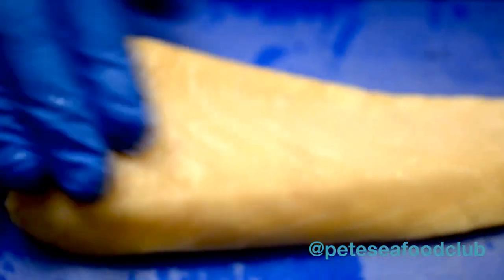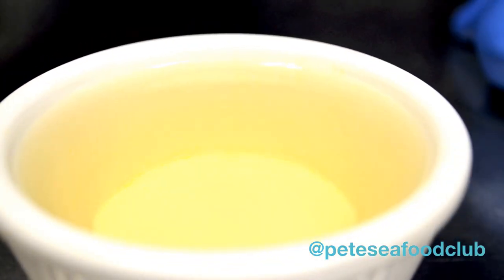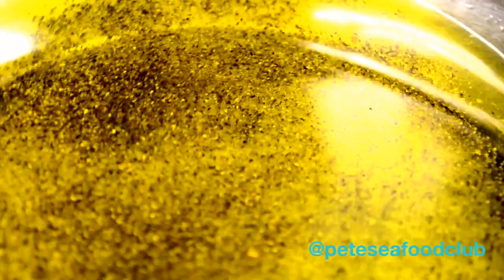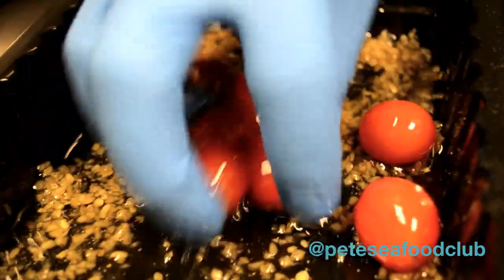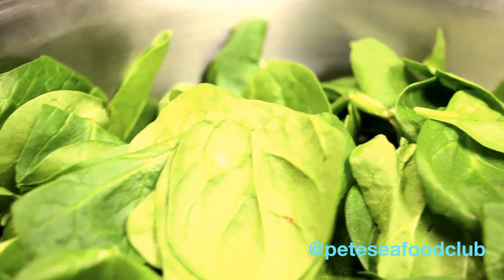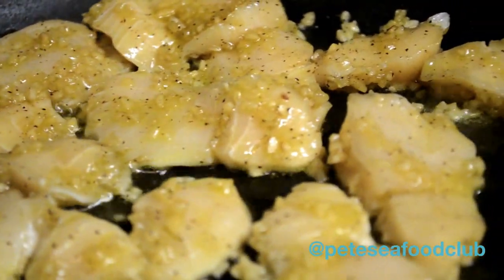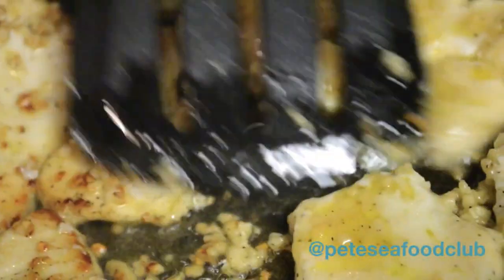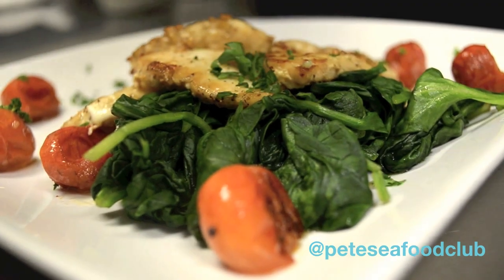Cooking With Chef Robert - "Seared"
In our new episode, "Seared", Chef Robert prepares a delicious meal with the elusive Escolar fish (also known as Butterfish or White Tuna). With a unique reputation as a delicacy, yet incredibly delicious, Escolar should be eaten strictly in controlled portions due to its difficulty in properly digesting. Eating small portions will not have an affect on your digestive system, therefore eating it as an appetizer is a great way to enjoy Escolar.

In addition to preparing Escolar, Chef Robert also focuses on the proper techniques of searing, which can be applied to various types of meats and proteins. Searing meat caramelizes the sugars and browns the proteins present in meat, resulting in more appealing color and flavor. Other proteins that are popularly and deliciously seared include steak, tuna steak, scallops, and Ahi.

From Pete's Seafood, as allways, Enjoy Life!